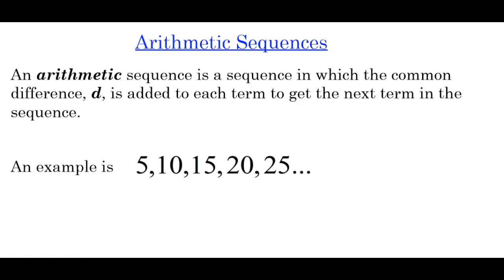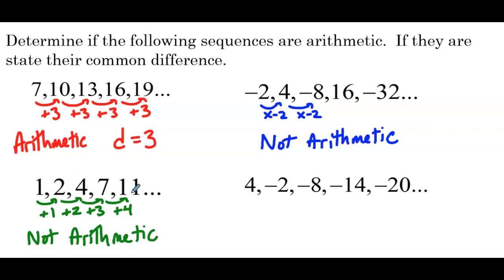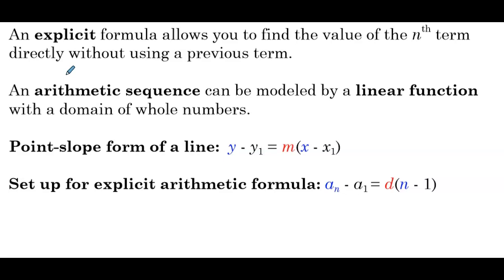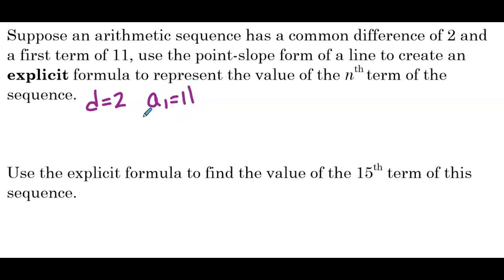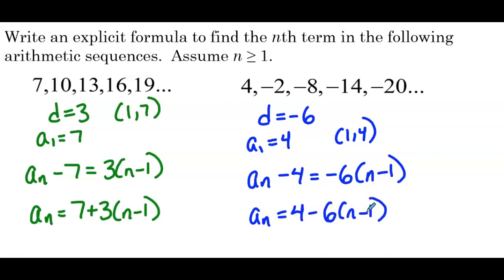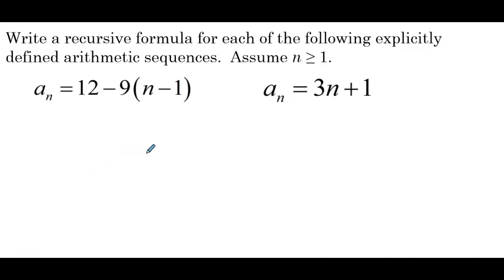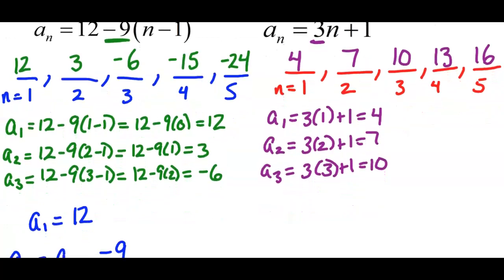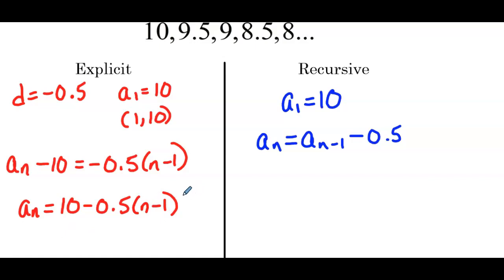Arithmetic Sequences - Part 1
In this video, we'll dive into the concept of arithmetic sequences, an essential topic in algebra. Our aim is to understand arithmetic sequences using the foundations of linear functions from earlier in the course. We will cover the definition of arithmetic sequences, identifying common differences and writing the general term (nth term) of an arithmetic sequence. The difference between writing a sequence in explicit form versus recursive form will now be an important distinction that we must make before working through a problem on sequences. We will learn how to find specific terms in an arithmetic sequence using the explicit formula that we create as well. With clear explanations and practical examples, you'll gain the skills needed to confidently work with arithmetic sequences.